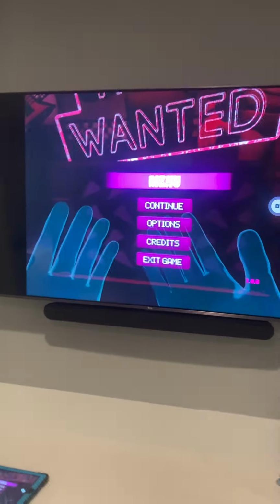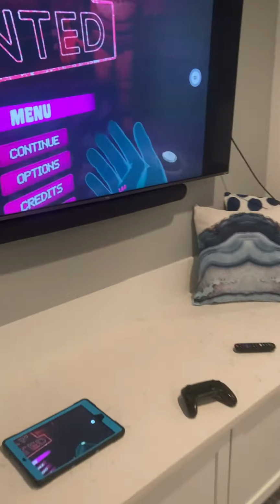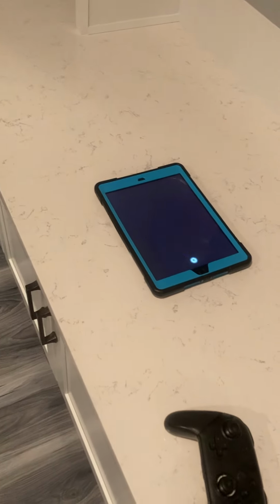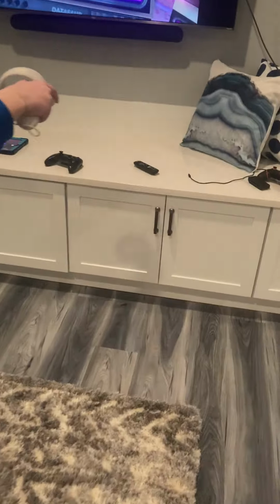My brother plays fnaf vr help wanted